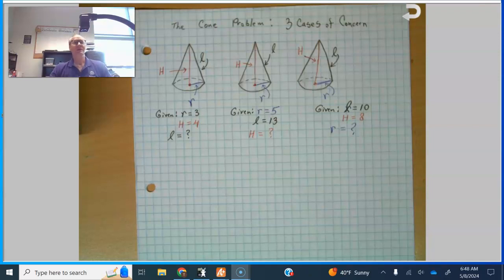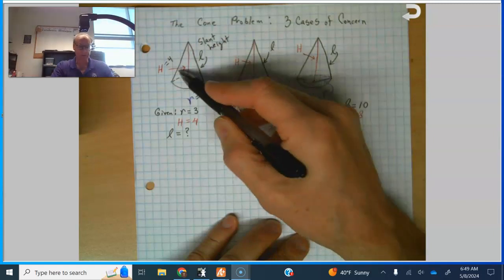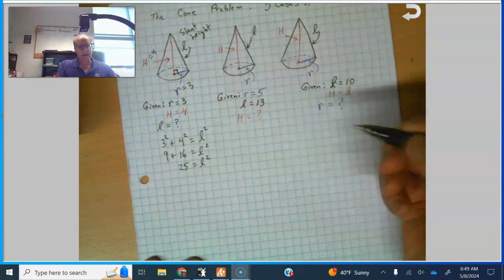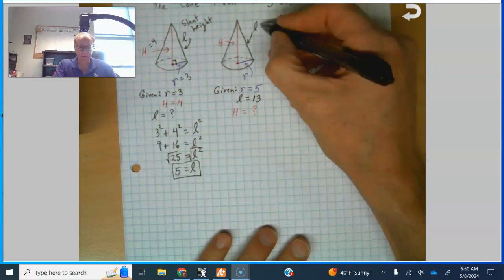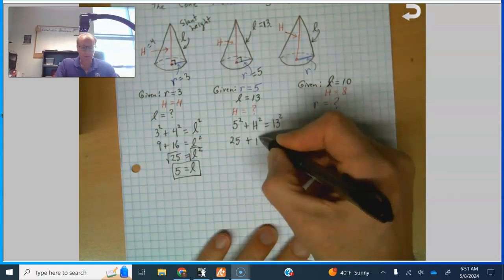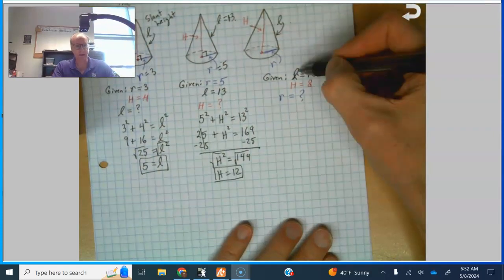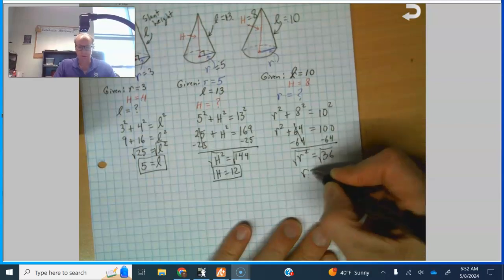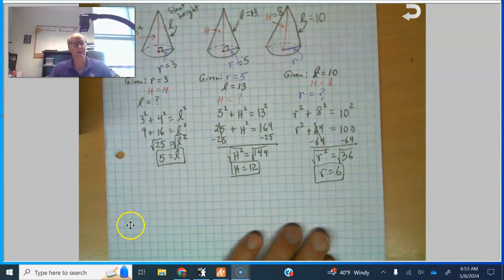The Cone Problem